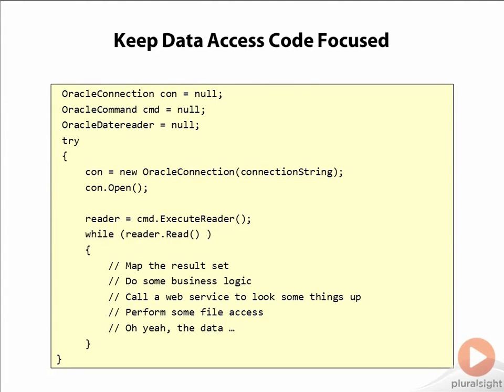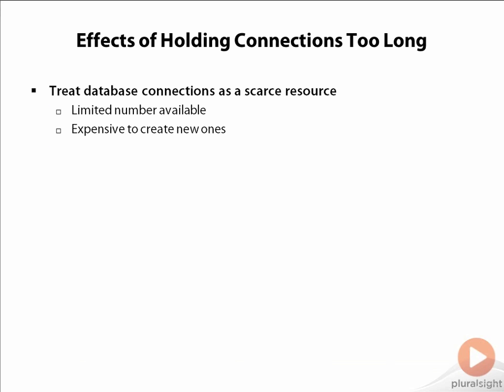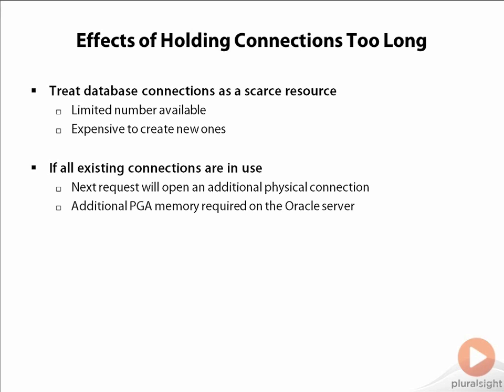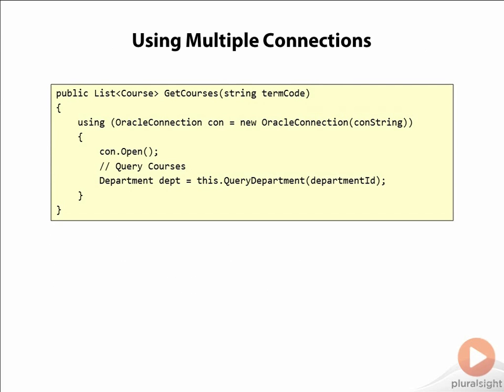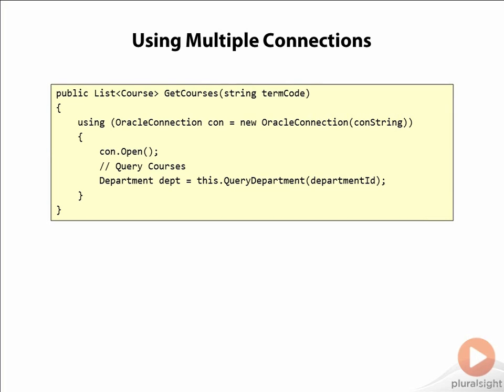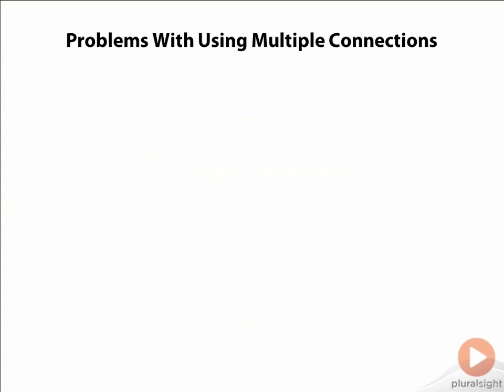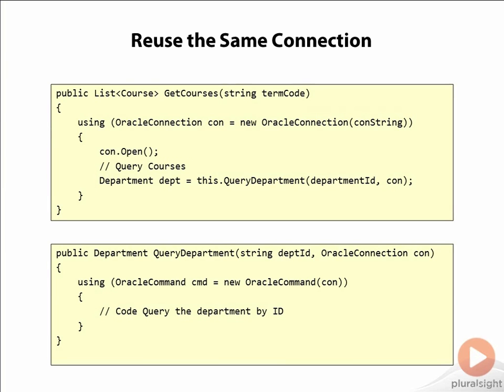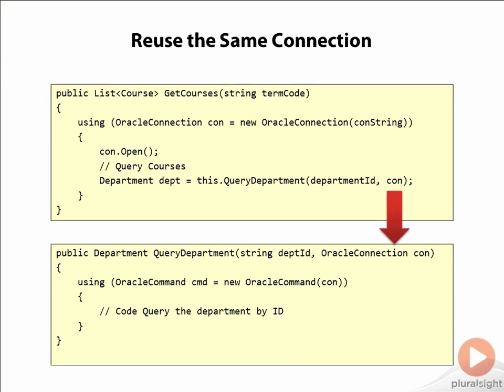03 05 Connection Pool Best Practices